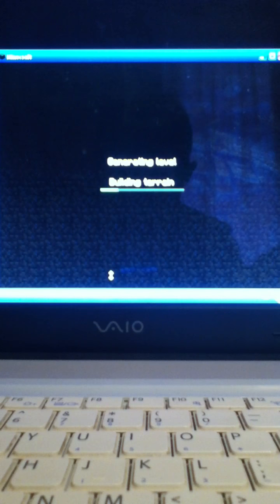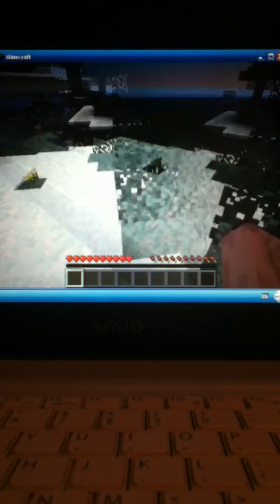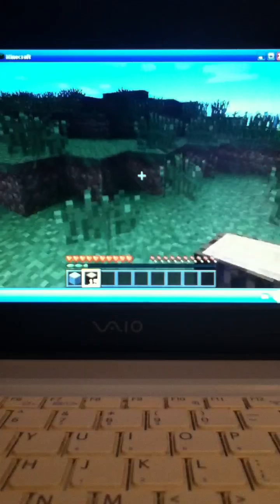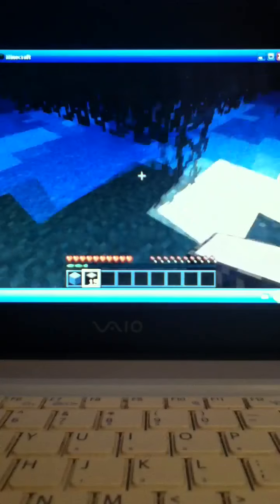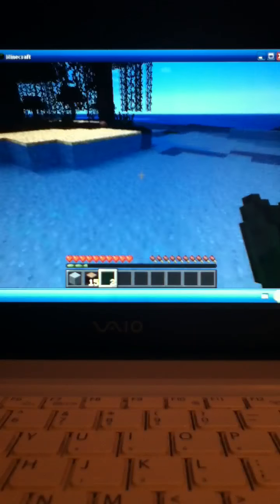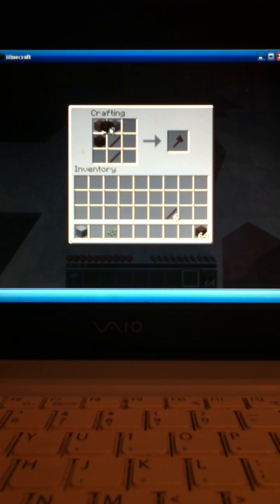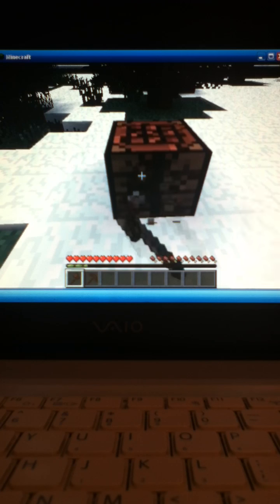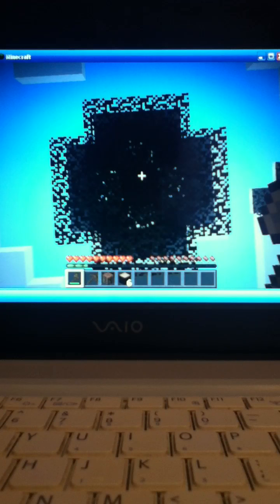Minecraft Peaceful Lp Episode 1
Part 1 of my let's play peaceful minecraft